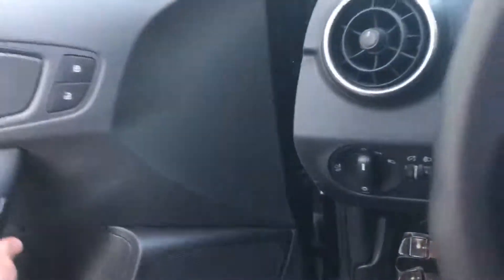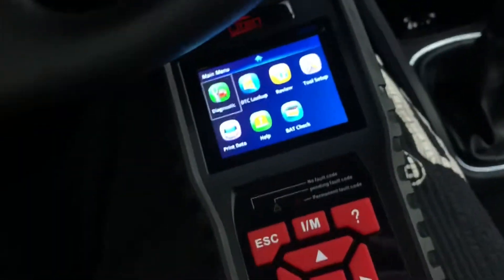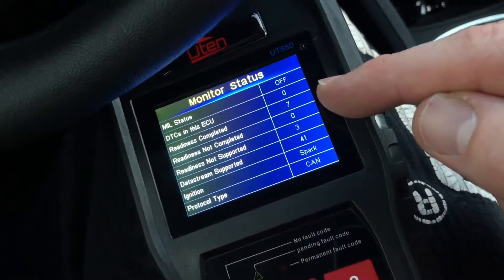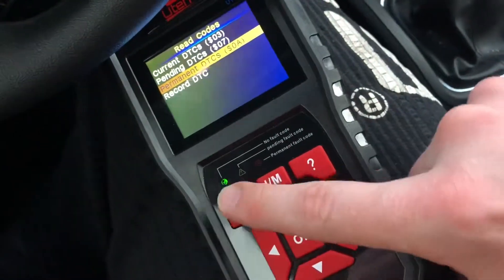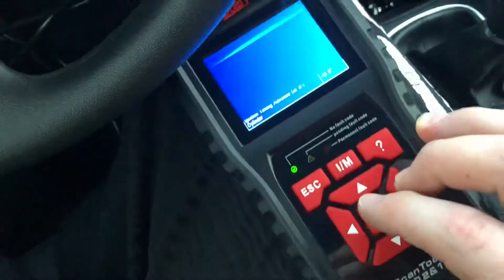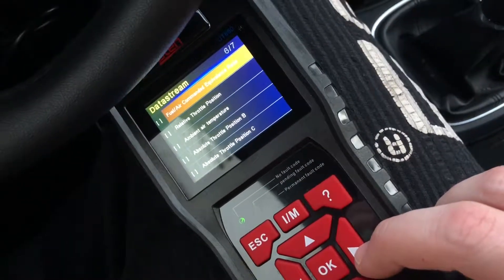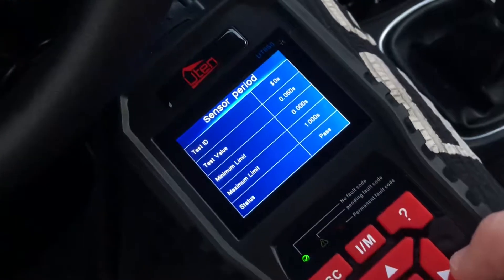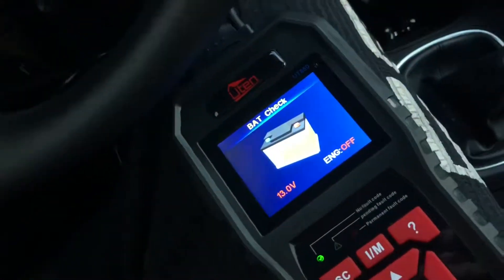How to use an OBD2 scanner read error codes with OBD scan tool malfunction codes Audi A1 Sportback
Petrol: E10

The Audi A1 (internally designated Typ 8X) is a supermini sized economy car launched by Audi at the 2010 Geneva Motor Show. Sales of the initial three door A1 model started in Germany in August 2010, with the United Kingdom following in November 2010. A five-door version, called Sportback, was launched in November 2011, with sales starting in export markets during spring 2012.

Source: Wikipedia